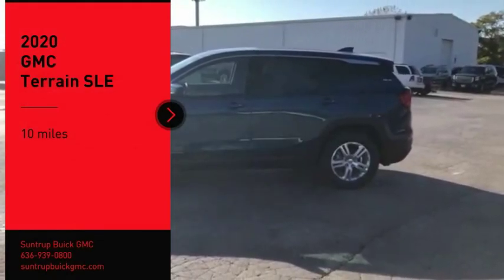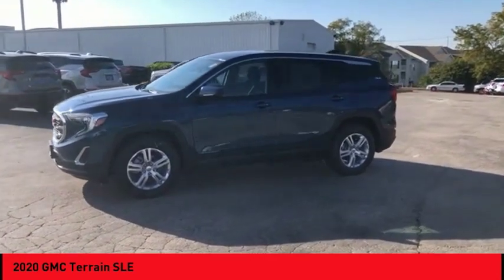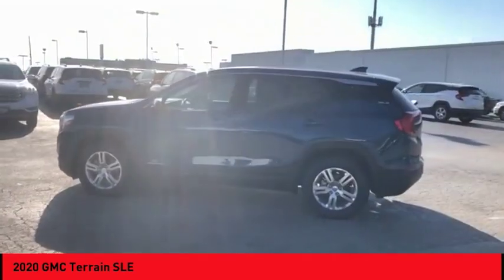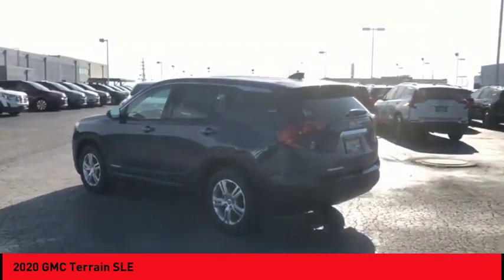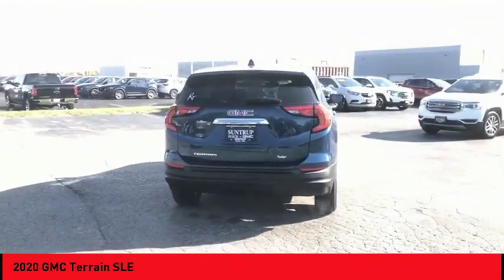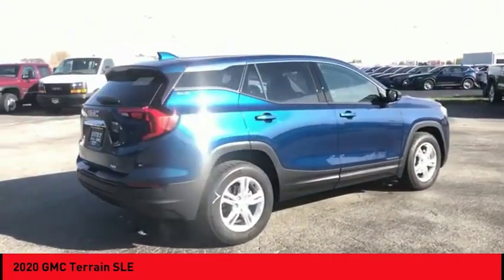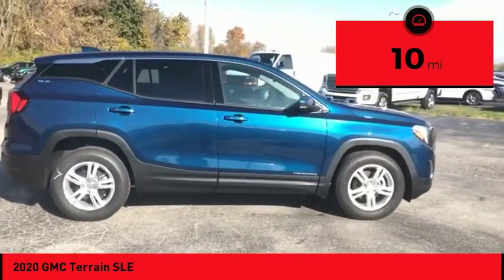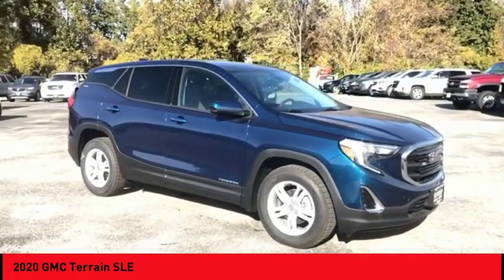2020 GMC Terrain St. Peters MO 50985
2020 GMC Terrain SLE

This Medium Ash Gray/Jet Black 2020 GMC Terrain SLE might be just the SUV for you.  Drive away with an impeccable 5-star crash test rating and prepare yourself for any situation.  The interior is a beautiful medium ash gray/jet black.  View this beauty and our entire inventory today! Call for more details.  * After market Equipment may not be reflected in the price above **Price does not include $199 painted pinstripe were applicable, Processing fee of $199, Tax, Title or License.